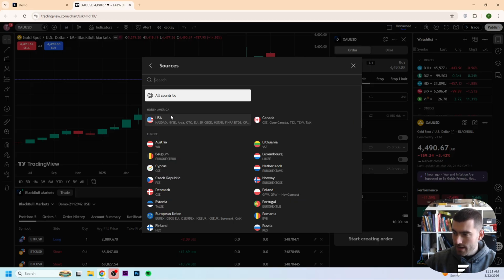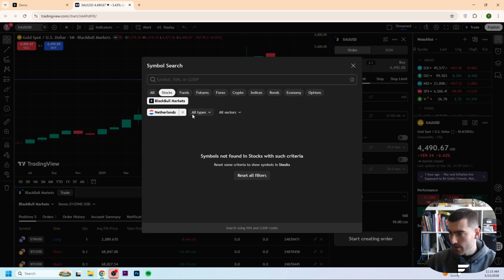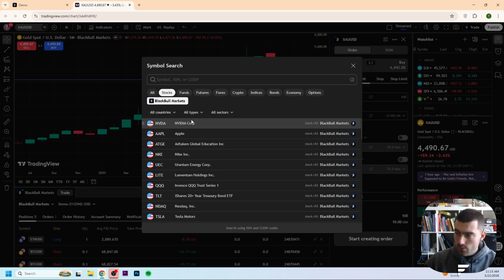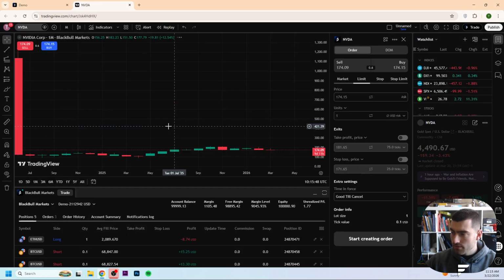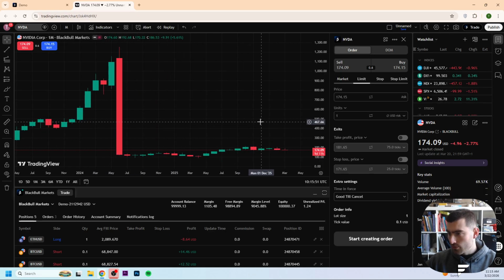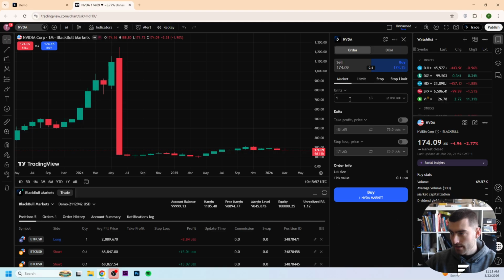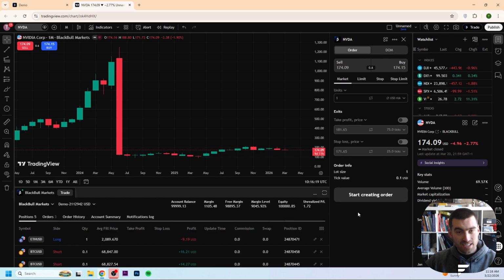How to Buy STOCKS on BlackBull Markets (Easy Guide 2026)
How to Buy STOCKS on BlackBull Markets (Easy Guide 2026) – in this beginner-friendly guide, you’ll learn exactly how to buy stocks on BlackBull Markets step by step. This tutorial explains how to choose the stocks you want to trade, place buy orders, and manage your positions effectively across different markets. You’ll also learn how to monitor price trends, set stop-loss and take-profit levels, and make informed trading decisions to minimize risk and maximize potential gains. By the end of this video, you’ll have a clear, step-by-step method to confidently start buying and trading stocks on BlackBull Markets in 2026.